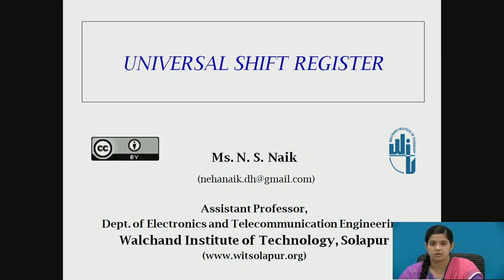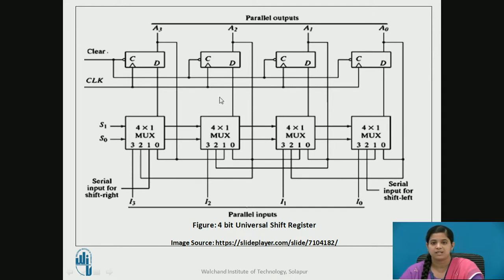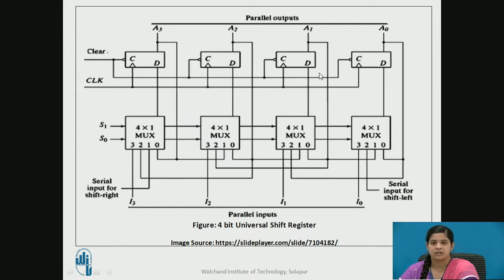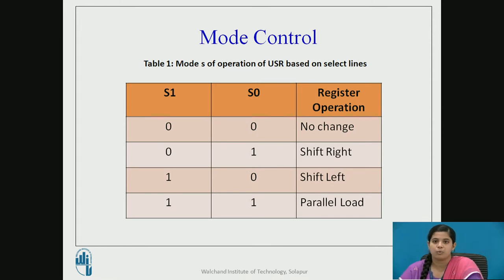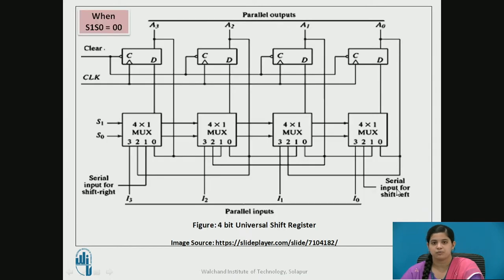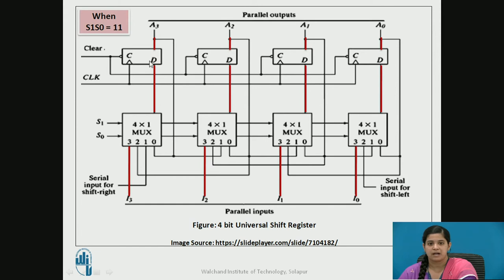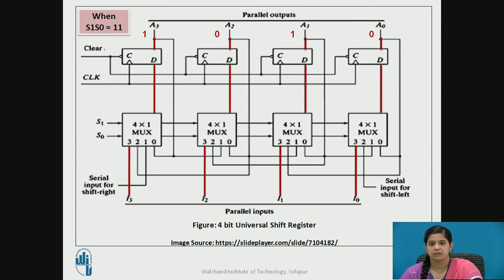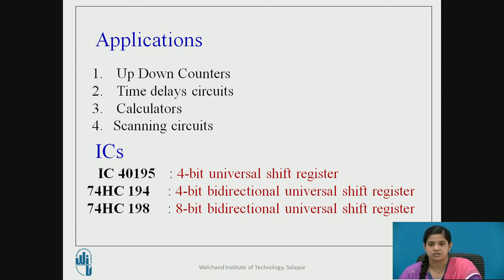Universal Shift Register